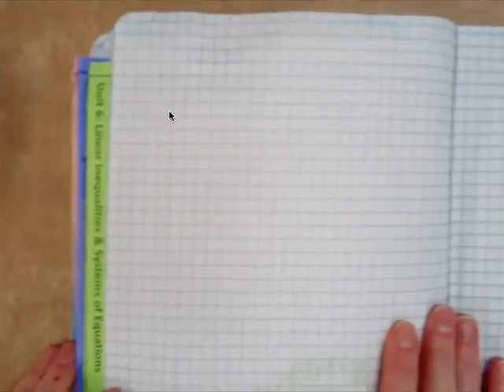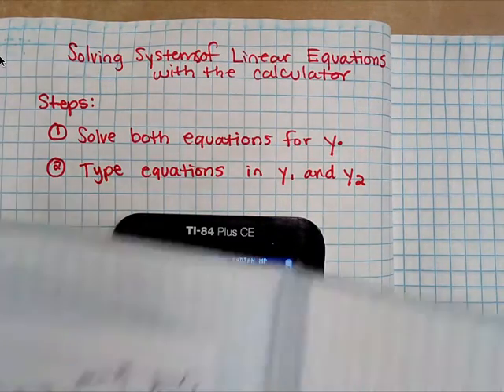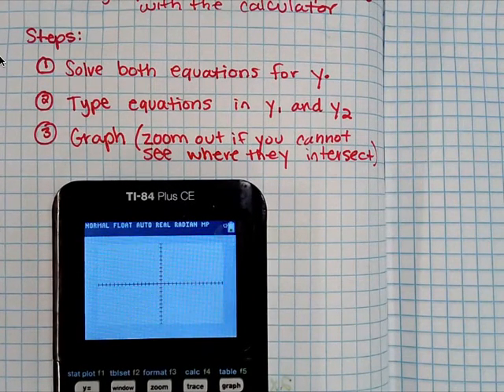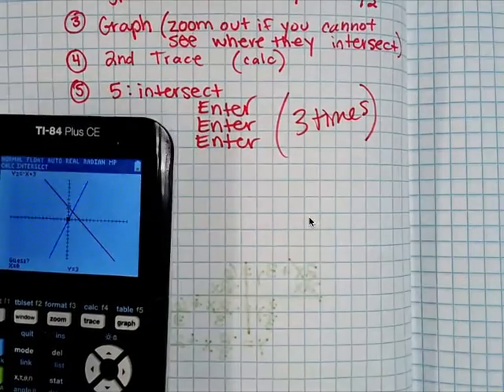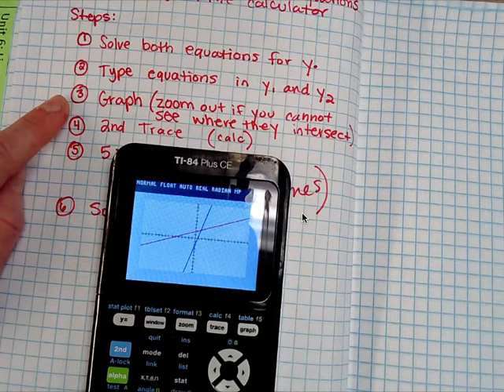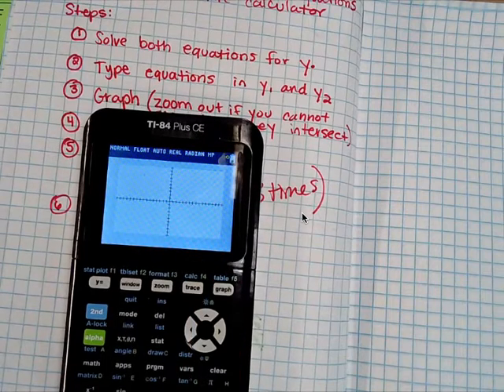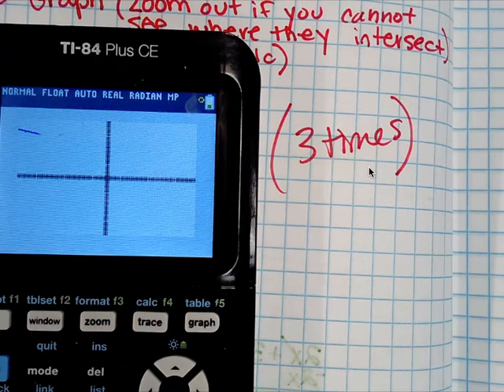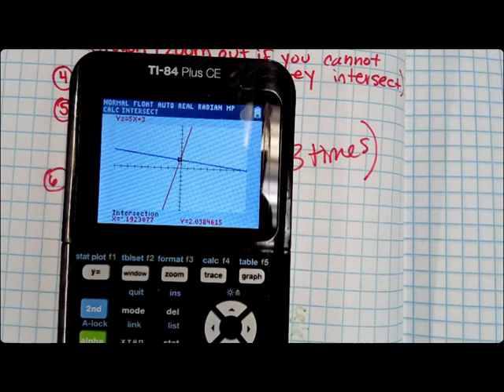Solving Systems of Equations by Graphing in the Calculator